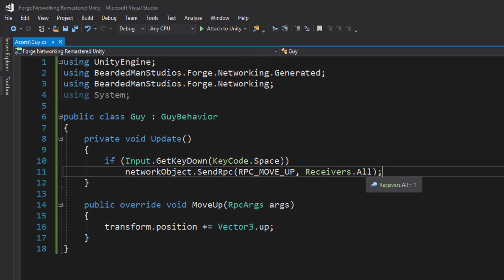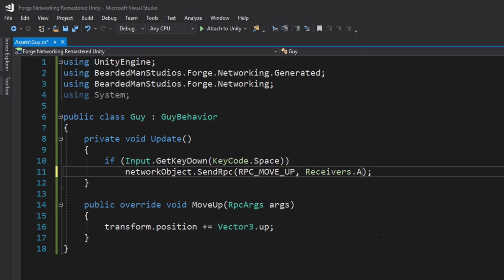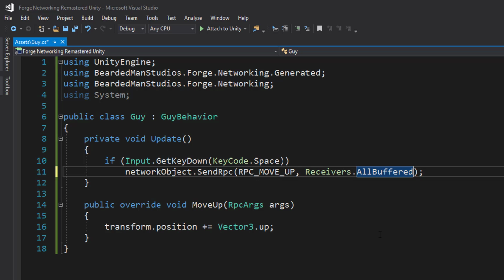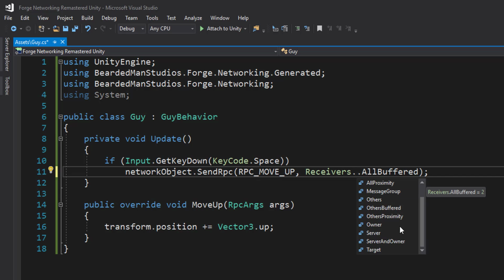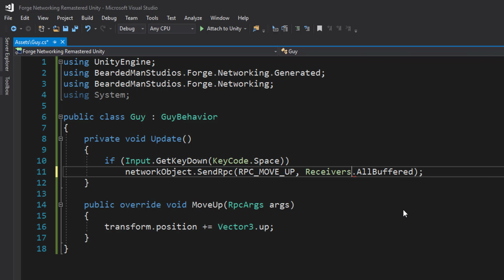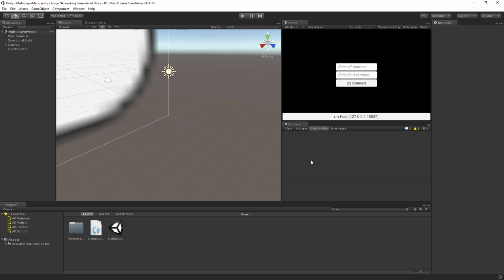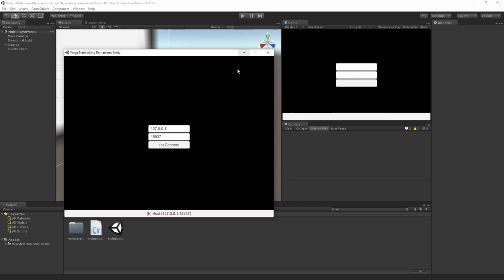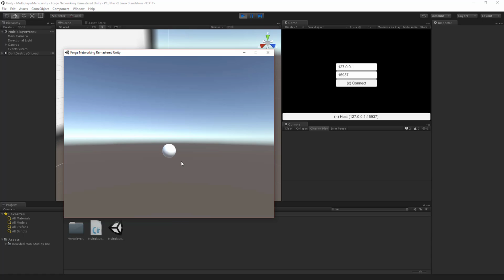Unity Forge Networking Jumpstart 06 - Buffered Remote Procedure Call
In this tutorial for Unity Forge Networking, we go over how you can make your RPCs buffered. We go over what buffered means and show how easy it is to achieve these buffered behaviors.